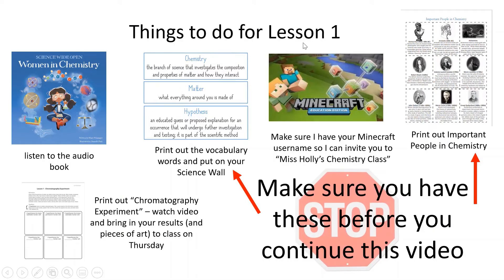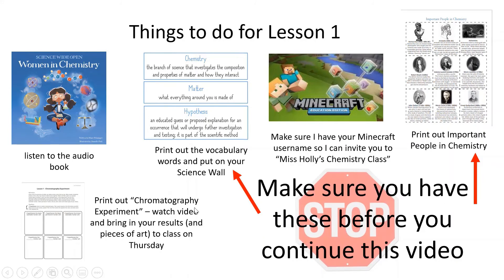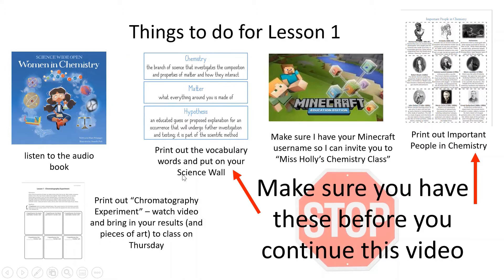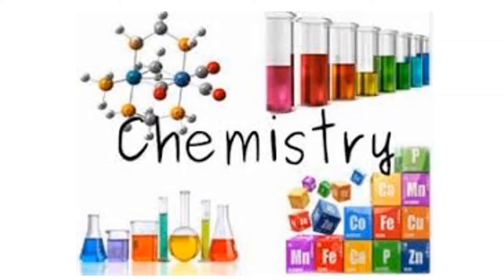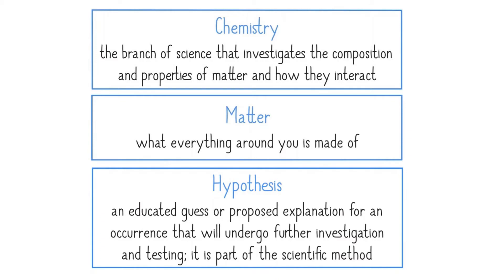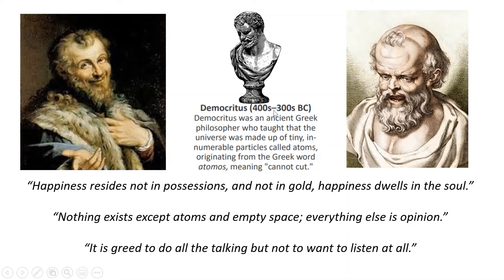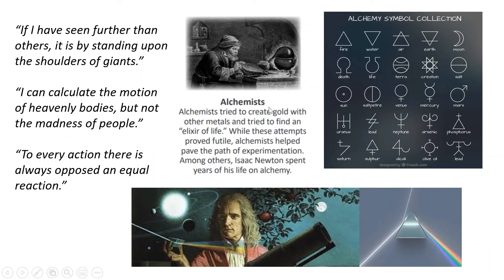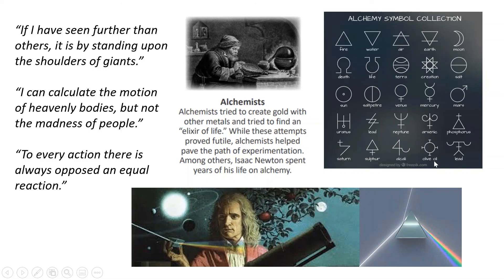1 Lesson 1 part 1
1-Lesson 1 (part 1) Introduction to Chemistry and Important People in Chemistry